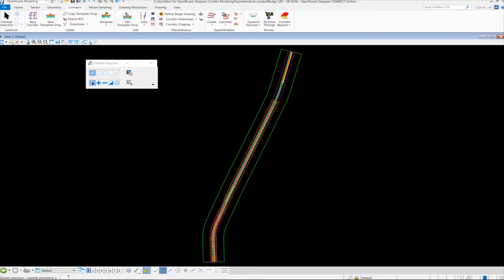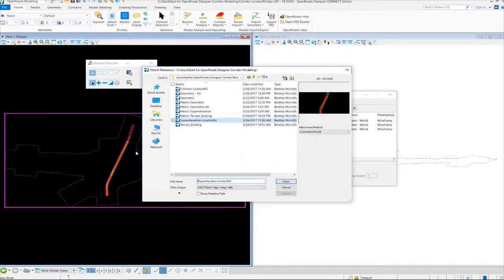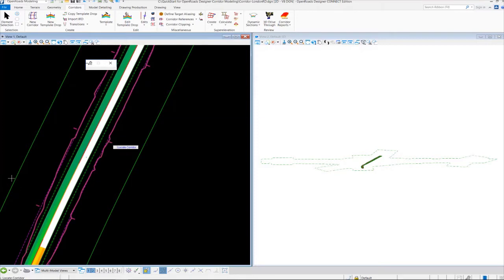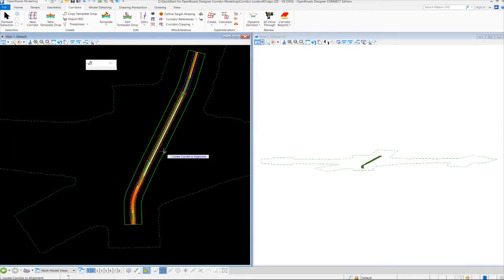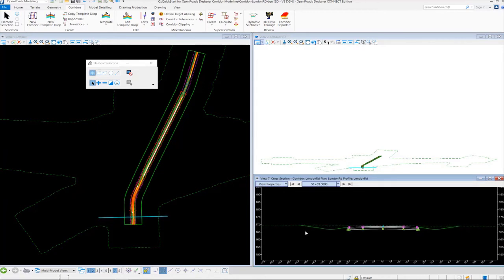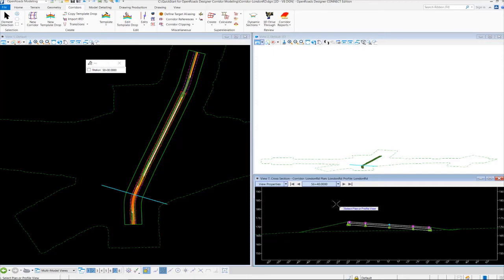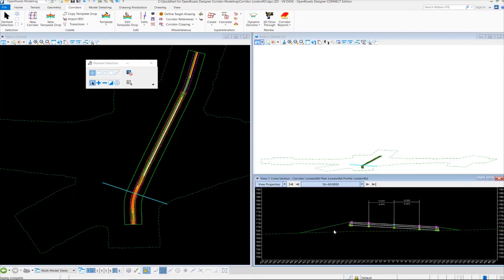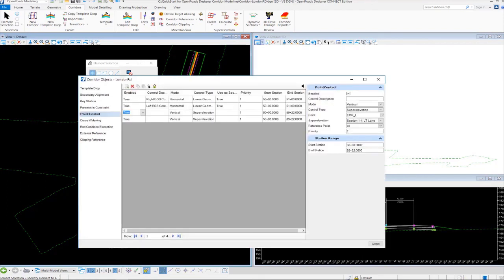Module 6 - Assign Superelevation to Corridor and Review Cross Sections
In this video, you will learn to assign superelevation to a corridor and review the cross sections to ensure the superelevation has been applied correctly to the corridor.